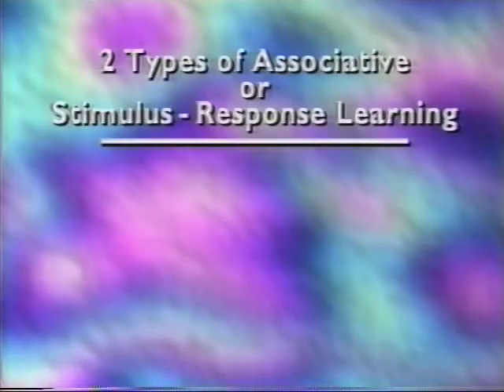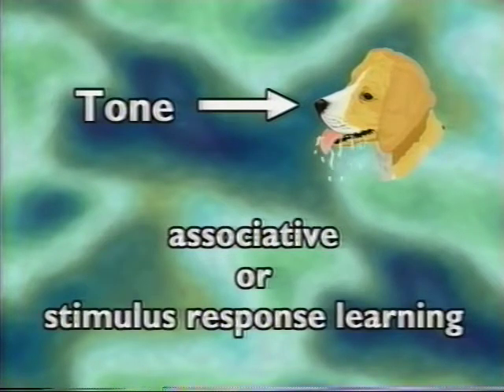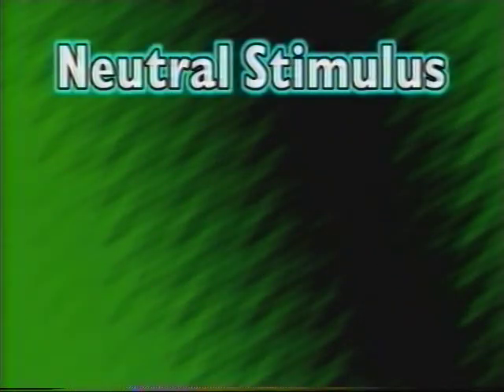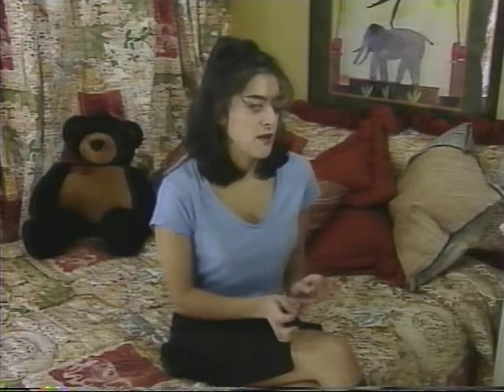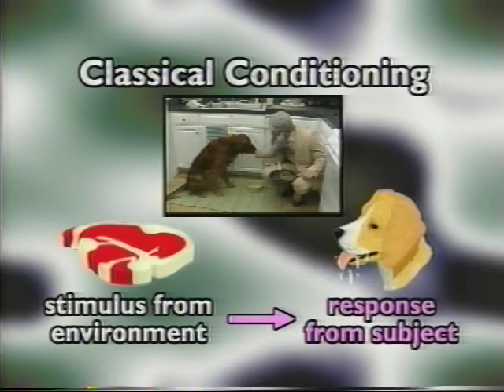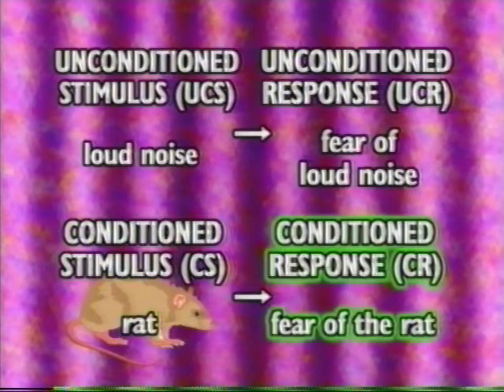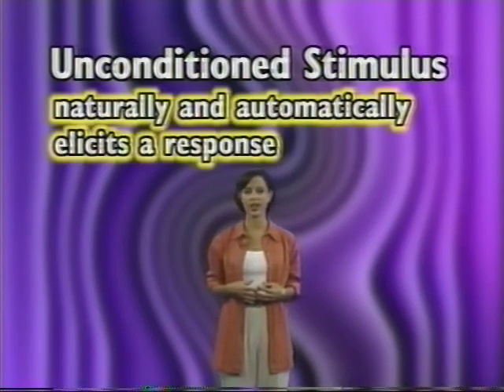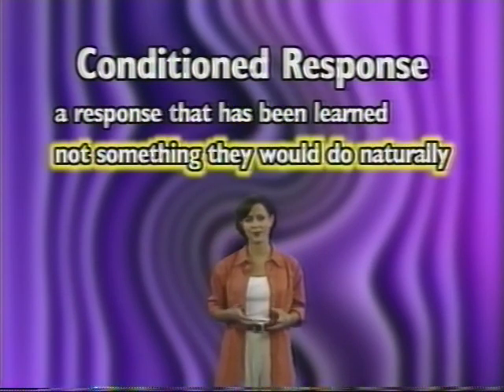SD6 Classical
Learning, Classical Conditioning